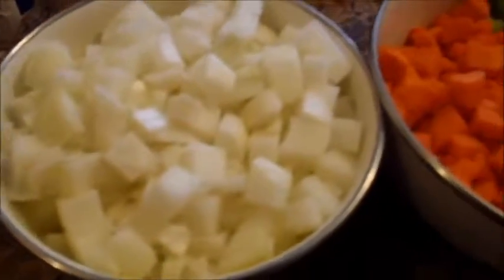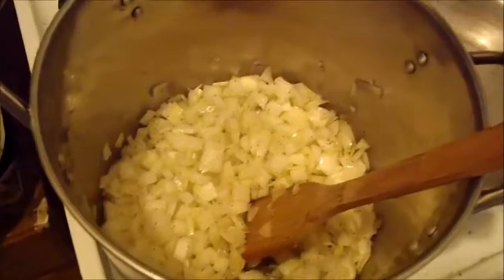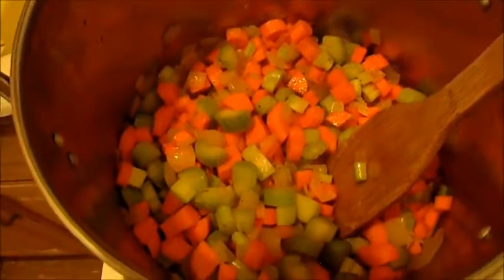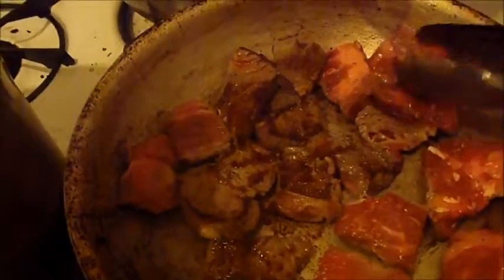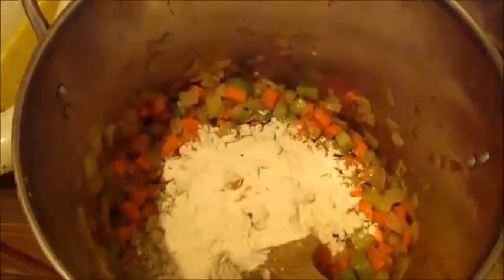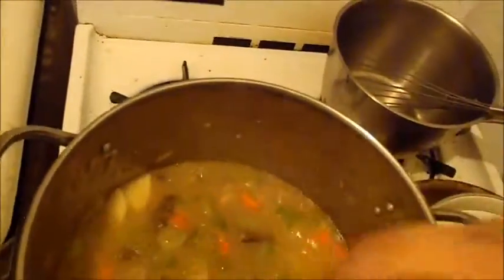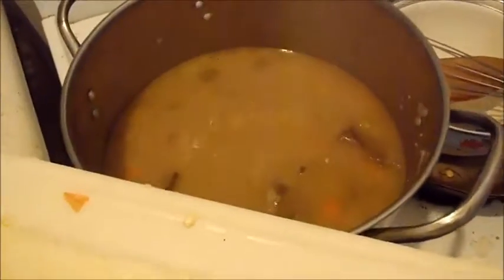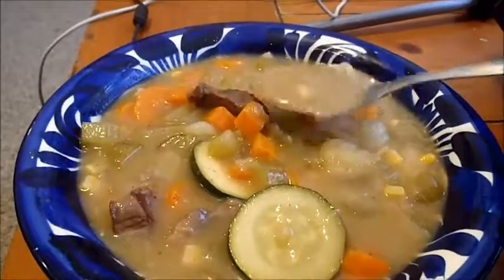Super Sexy Stew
This is my first attempt at editing a video, so it's pretty sketchy.  I apologize in advance for abrupt cuts and shaky camera work.  My kitchen is kinda dirty, but the stew is fantastic!

-Jesus "Jesse" Fernandez Jr.